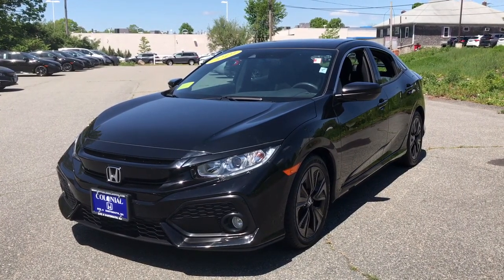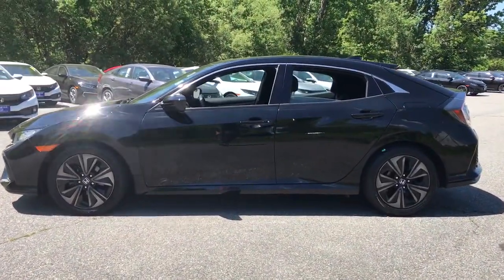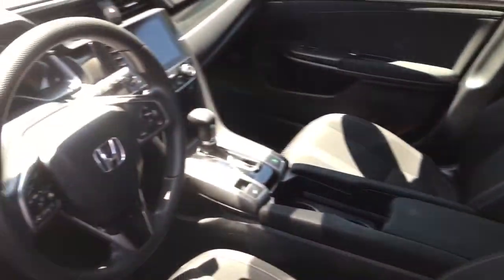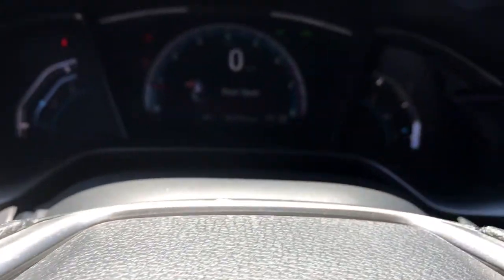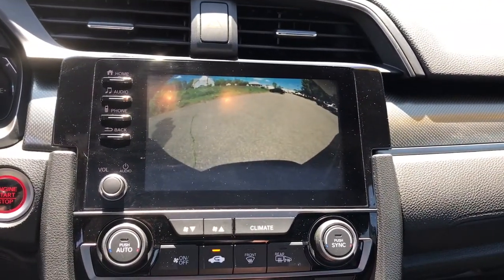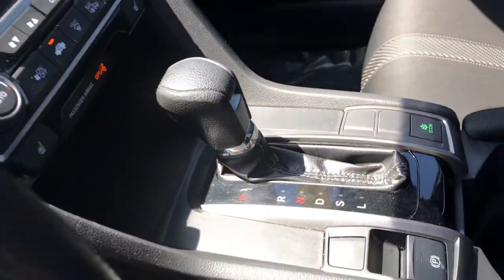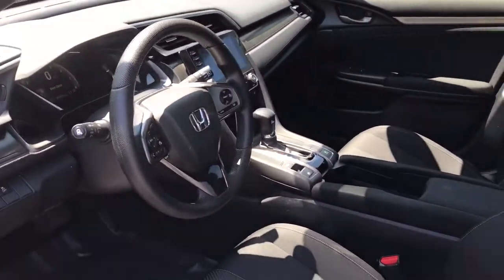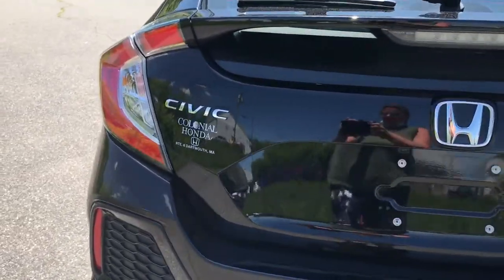2019 Honda Civic_Hatchback Dartmouth, Raynham, Seekonk, Plymouth, Brockton, Johnston, RI 210807A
Crystal Black Pearl Used 2019 Honda Civic_Hatchback available in Dartmouth, Rhode Island at Colonial Honda of Dartmouth. Servicing the Raynham, Seekonk, Plymouth, Brockton, Johnston, RI area.

225 State Rd.

: Highlights of this 2019 Honda Civic Hatchback include: WAS $23991 EPA 40 MPG Hwy/31 MPG City! PRICED TO MOVE $4100 below J.D. Power Retail! Honda Certified CARFAX 1-Owner. Sunroof Back-Up Camera Satellite Radio iPod/MP3 Input Alloy Wheels Turbo Charged. PURCHASE WITH CONFIDENCE: 182-point inspection by factory-trained technicians on all Honda Certified vehicles 7yr/100000 mile Powertrain Warranty as well as NO Deductible Extended coverages are available for purchase. Vehicles purchased within the new car warranty period extends the Comprehensive Coverage from 3yr/36000 to 4yr/48000 miles Up to two complimentary oil changes within the first year of ownership Sirius XM 3 month free trial period on eligible factory equipped vehicles. Honda Certified Warranty is transferable if vehicle is sold to a subsequent private owner. Vehicle History Report 1yr/12000 miles Comprehensive Coverage (from original service date) with $0 deductible SERVICE WORK COMPLETED: Service Work completed on this Honda Civic Hatchback includes: Complete Multi-Point Inspection Oil & Filter Change by a Factory Trained Technician Battery Voltage Test Tires Inspected Brake Inspection Emissions System Check Professional Detailed Inside and Out Function Test all Lights Check the Complete Exhaust System Cooling System Inspection Transmission Fluid Inspection Differential Fluid Inspection Function Test all Options & Accessories. EXPERTS ARE SAYING: Edmunds.coms review says The Civic feels strong when you roll onto the gas to execute a pass and quick at city speeds thanks to ample low-end power.. Pricing analysis performed on 5/20/2021. Fuel economy calculations based on original manufacturer data for trim engine configuration.